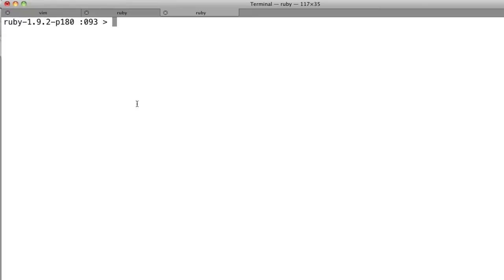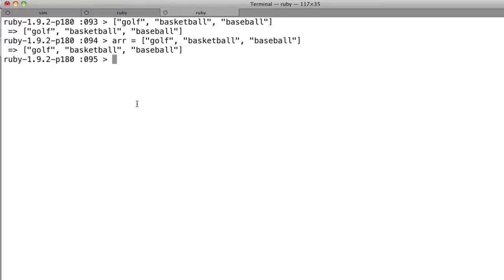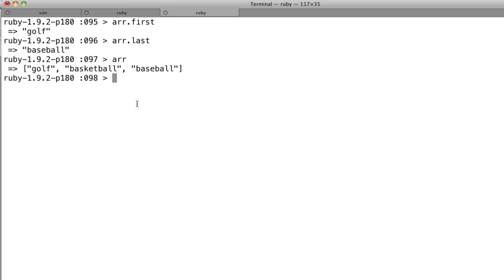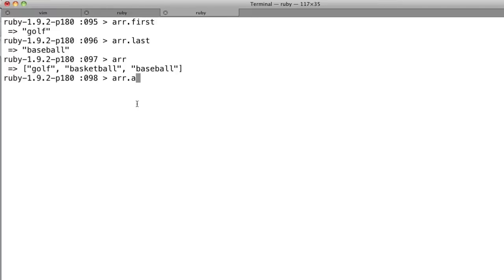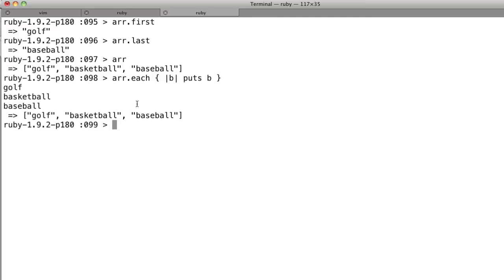Ruby Enumerable methods: first, last, each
This is the first last and each variable in the